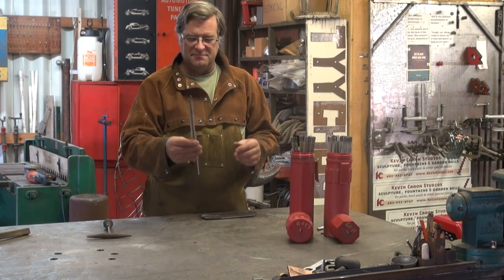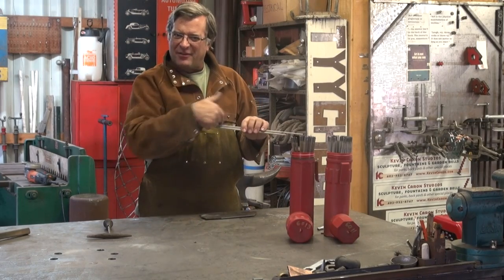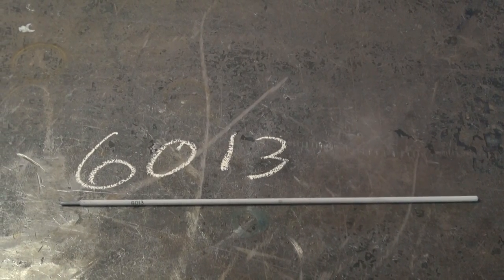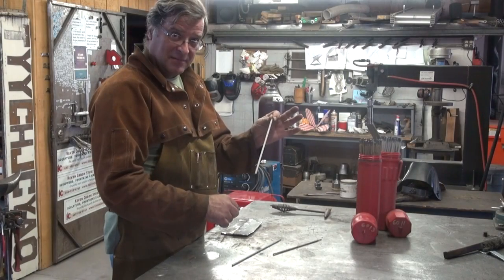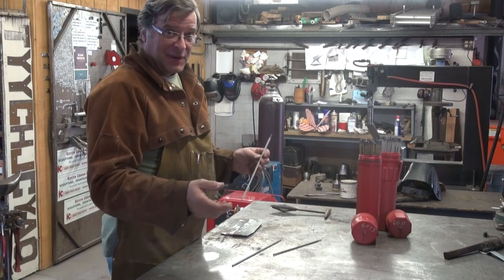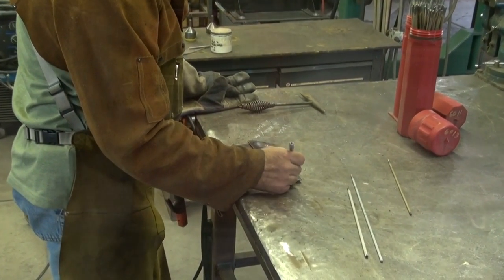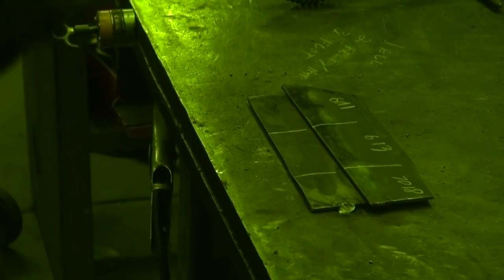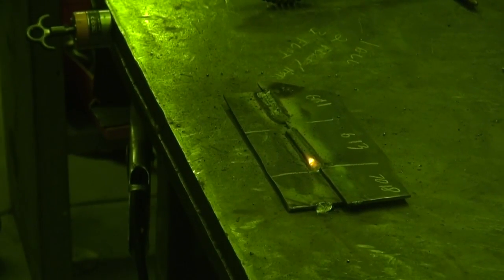How to Select Rods for Arc Welding - Kevin Caron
- Artist Kevin Caron shows how to figure out which welding rod to use when using an arc welder (also known as a stick welder). He explains what the welding rod number means and shows how three different types of welding rods perform.